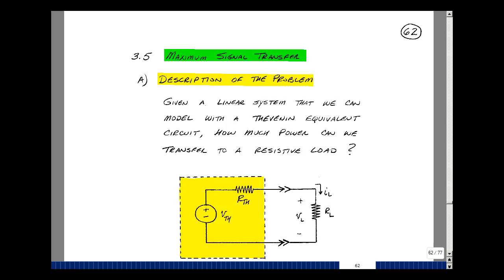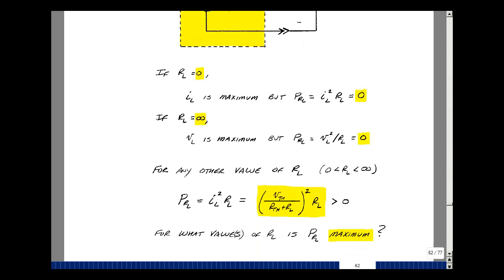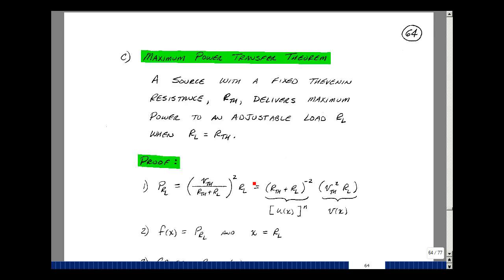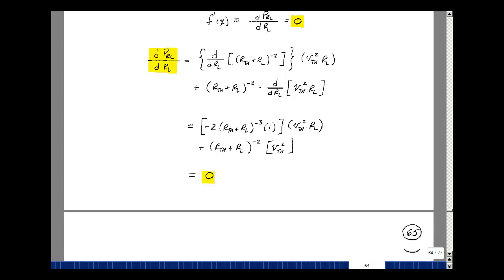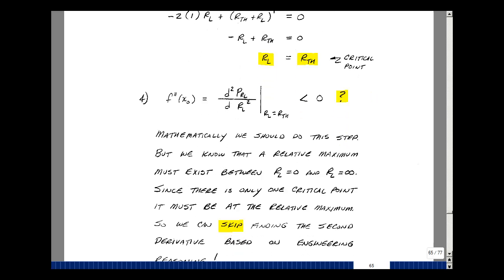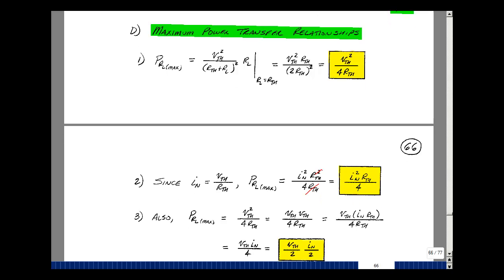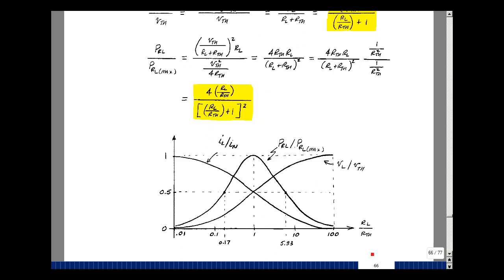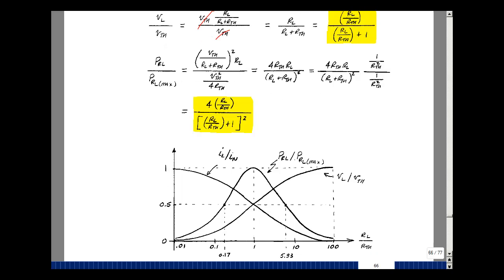ECE201msu: Chapter 3 - Maximum Power Transfer Theorem